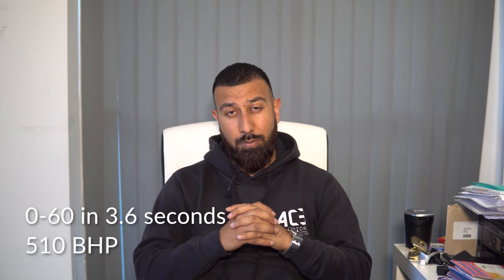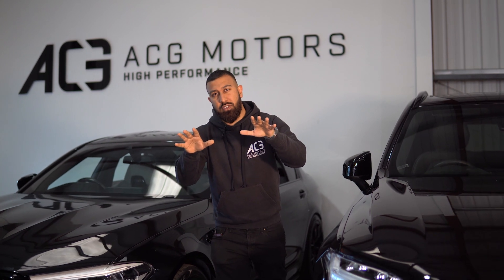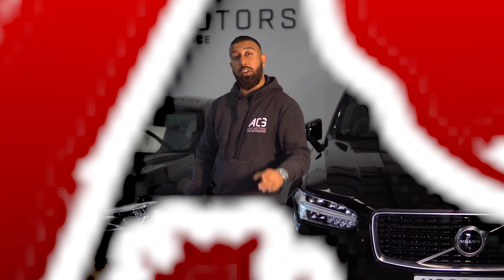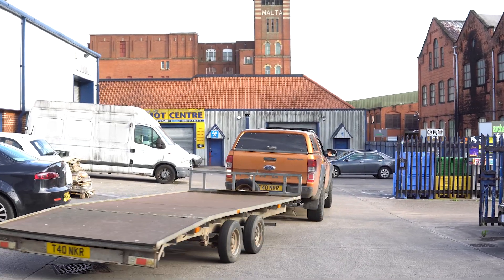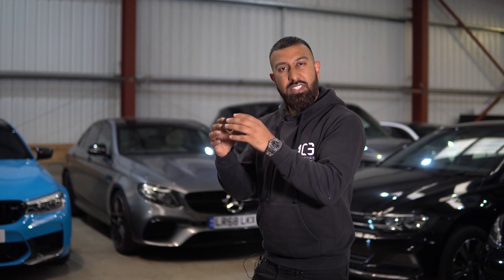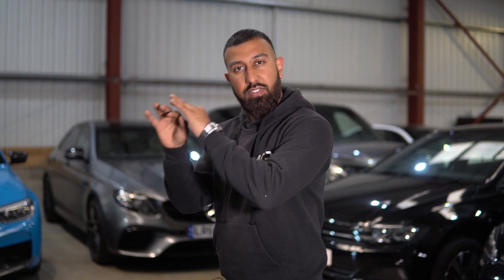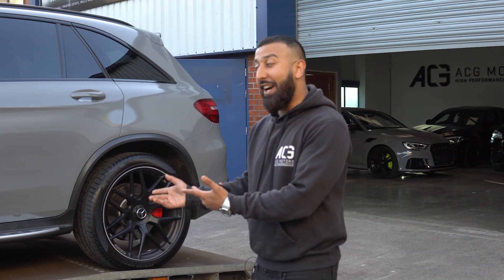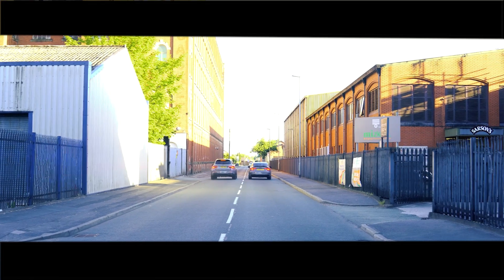GLC63S AMG WRAPPED (Never Seen Before!)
Rob wanted his GLC63S AMG to stand out from the crowd. ACGMotors gave it a special touch and... Shezan!!!

The Mercedes-Benz GLC Class AMG S is a power-churning beast, throwing out well over 500 BHP. When Rob wanted the perfect one for him, he knew who to call. However, for a man who likes to make an impression on the road, the GLC63S AMG wasn't enough of a statement!

After weighing up his vehicle wrap options, Shezan made sure Rob's intentions would be realized. Not a first for ACG, but a first for our channel, join us as Rob sees his newly wrapped GLC63S, for the first time!

With the RS3 ABT parked right there and the GLC63S right next to it, in a NEVER-BEFORE-SEEN colour...we couldn't resist!